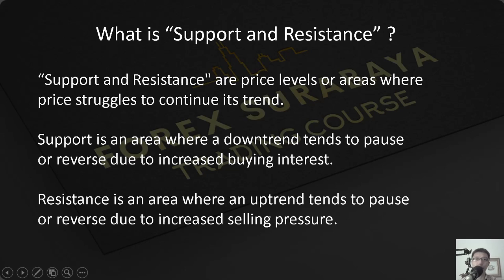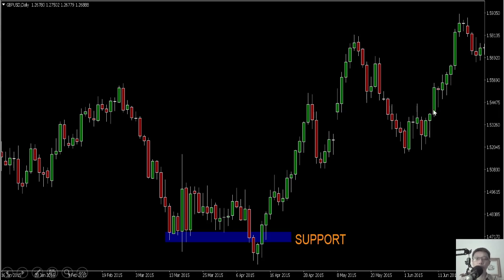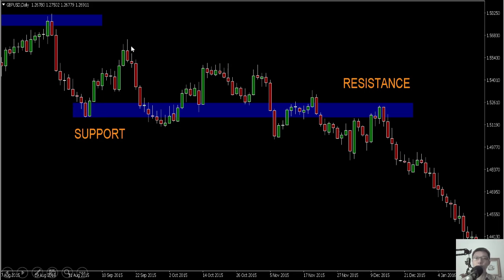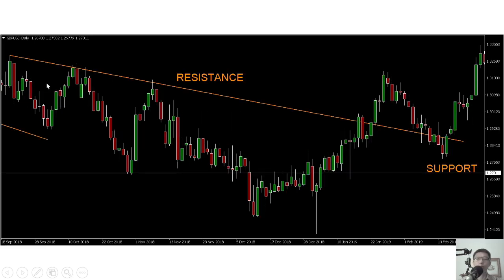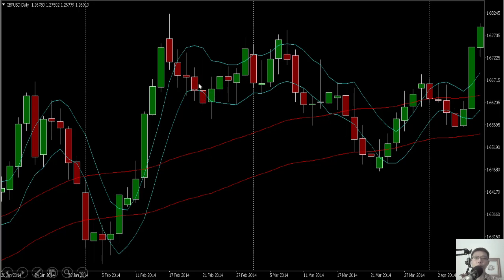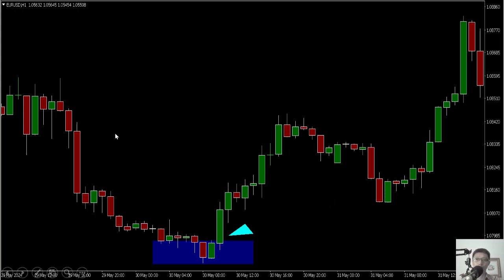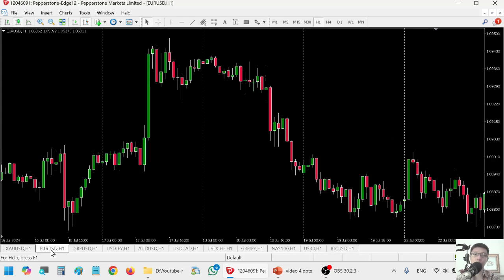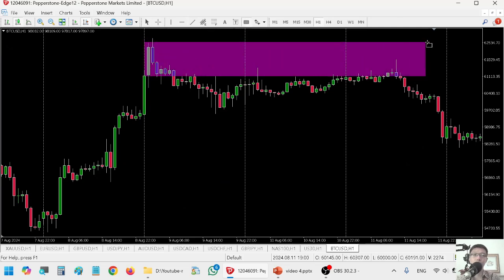Ultimate Guide to Support and Resistance: Unlock the Hidden Edge to Predict Market Moves Like a Pro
Learn the ultimate guide to mastering support and resistance and discover the hidden edge professional traders use to predict market moves like a pro. Whether you’re a beginner or an advanced trader, this video will transform the way you trade by teaching you actionable techniques to maximize your profits.

📌 What You’ll Learn:
• How to identify support and resistance levels with precision.
• Secrets to trading breakouts and reversals using key zones.
• The psychology behind market moves and how to predict them.
• Common mistakes most traders make and how to avoid them.

If you’re searching for:
• “Support and resistance trading strategies,”
• “How to trade support and resistance,”
• “Best tips for forex trading,”
this video is your go-to resource!

Support and resistance, Support and resistance trading strategy, Forex trading support and resistance, How to trade support and resistance, Breakout trading, Forex trading for beginners, Predict market moves, Technical analysis, Forex strategies, Trading tips.